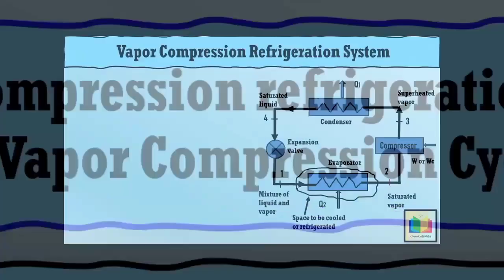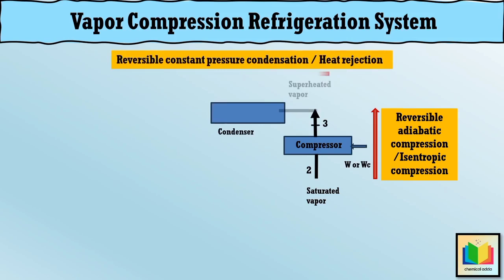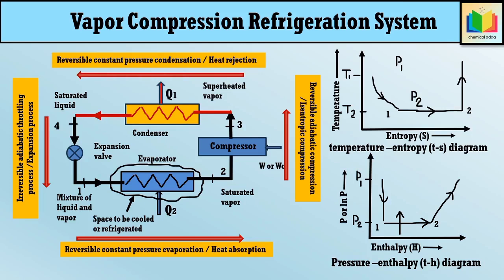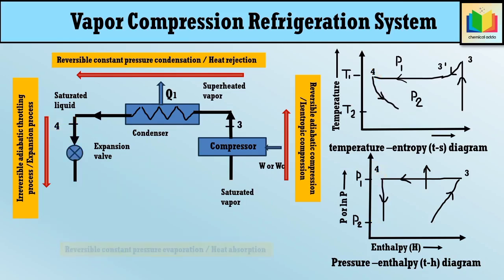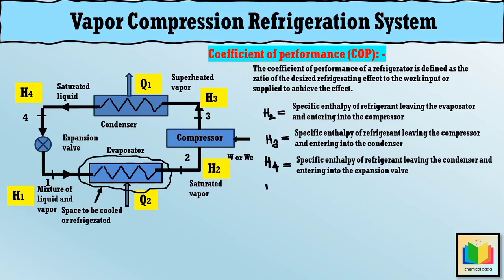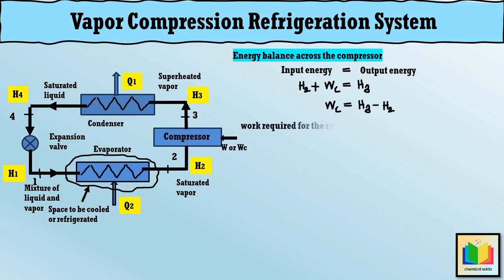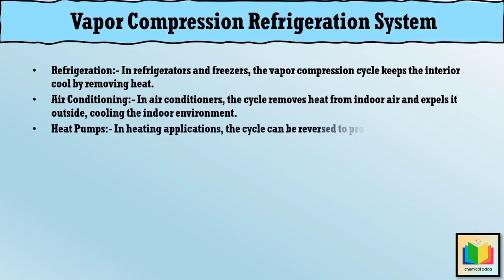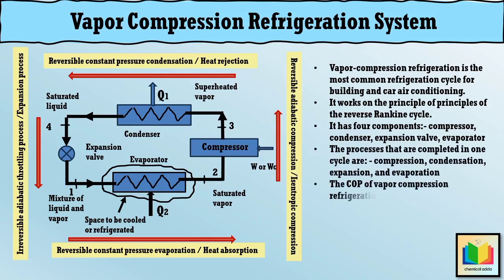Vapor compression refrigeration system | Chemical engineering thermodynamics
Hello friends in this video we will discuss
What is the vapor compression refrigeration cycle
What is the working principle of it.
What are the components
How it works
What is the coefficient of performance
What are the applications
And what are the advantages and disadvantages of, vapor compression refrigeration system @Chemical adda